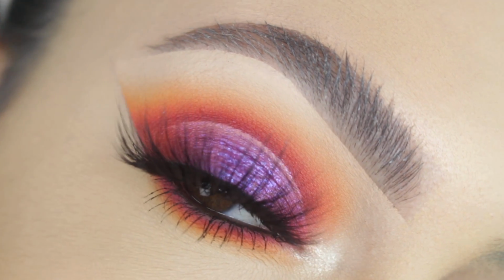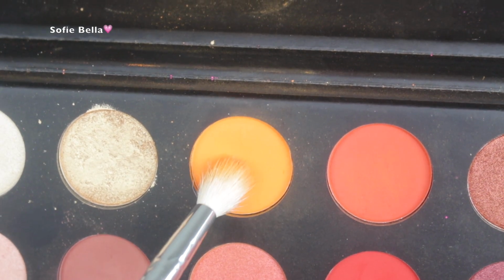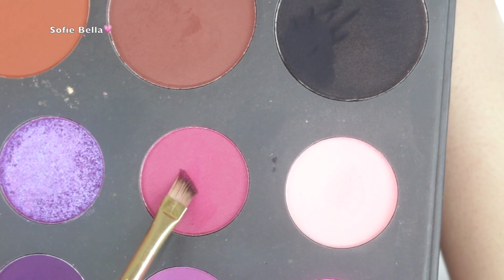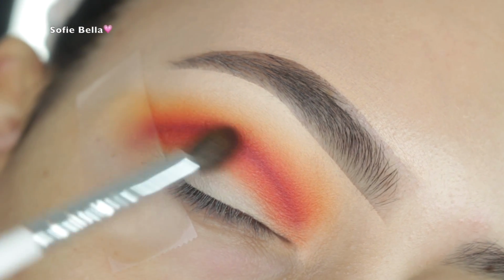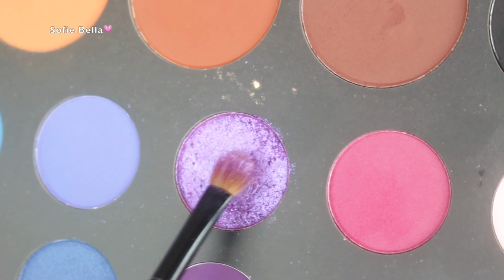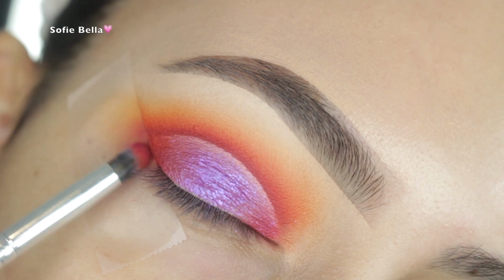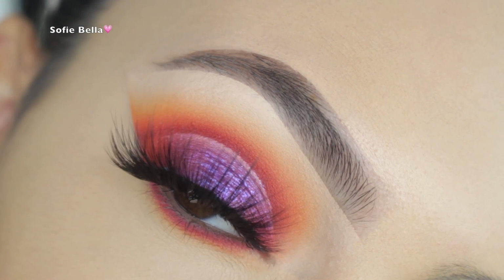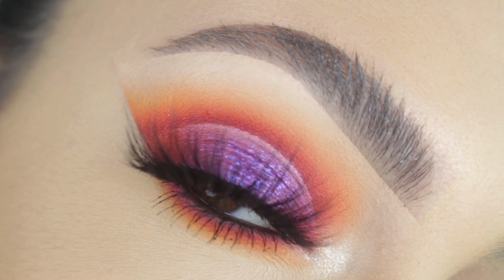PURPLE SUNSET EYE LOOK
↓⇣↓⇣↓PRODUCTS MENTIONED ↓⇣↓⇣↓
Lashes: @shopsofiebella Barbados
Brows: @anastasiabeverlyhills brow powder duo “Dark Brown” & Clear Brow Gel
Eyes: @morphebrushes x @jamescharles Palette
Mascara: @toofaced better than sex mascara
@thebalm “Seymour loveletters” Mr.Write eyeliner in waterline